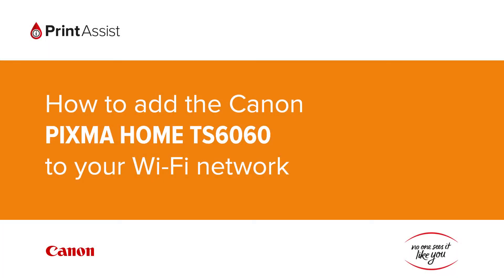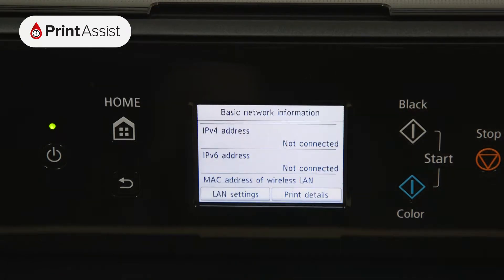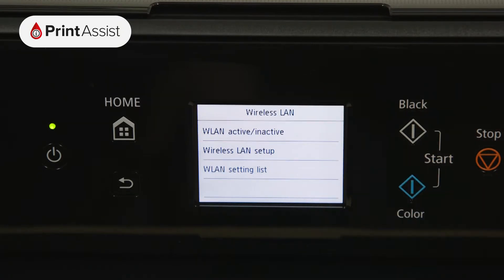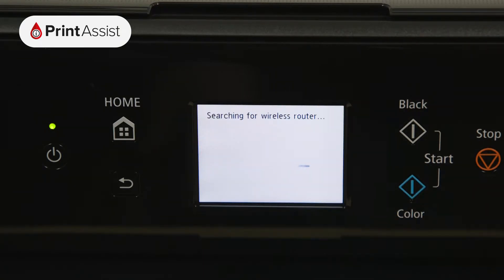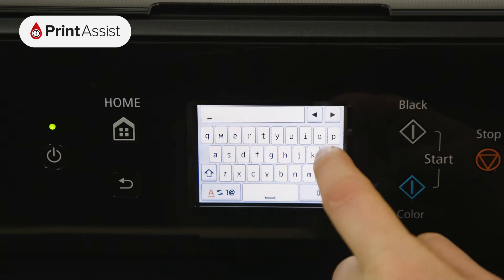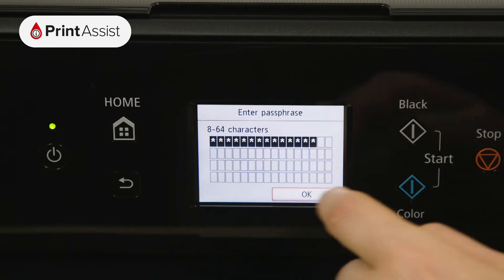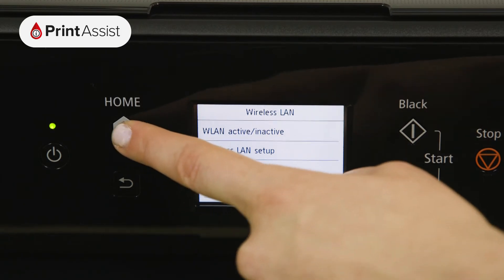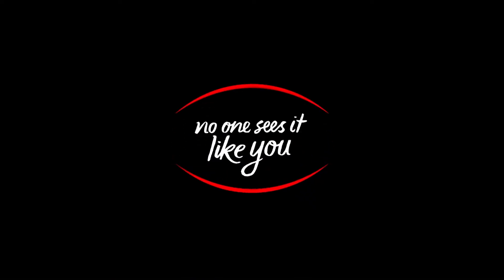How to add the Canon PIXMA HOME TS6060 to your Wi-Fi network